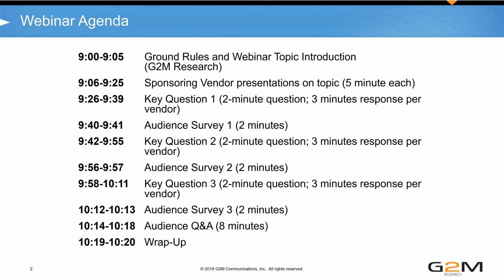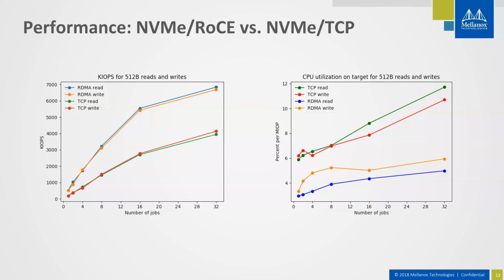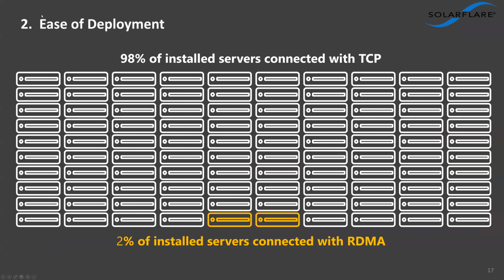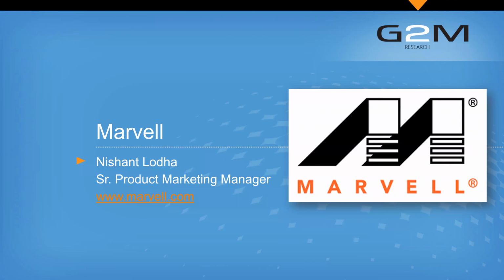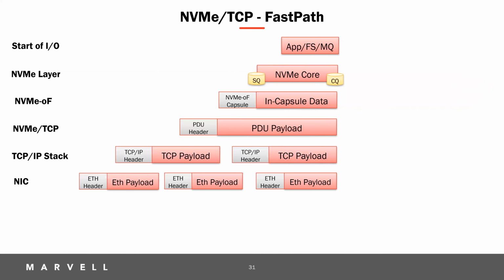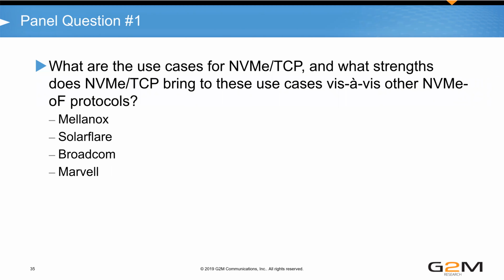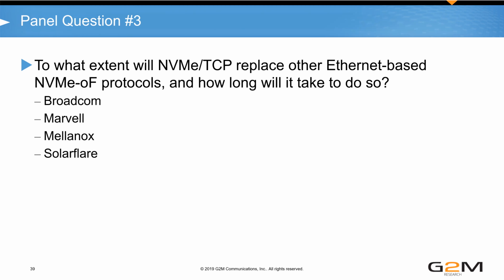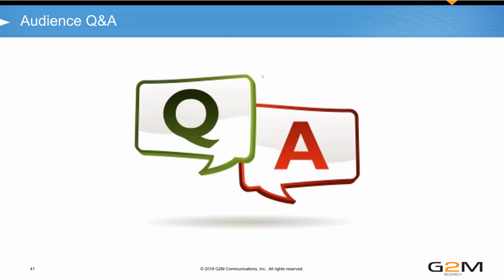NVMe TCP Webinar Video 022619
G2M Research - NVMe TCP Webinar Video